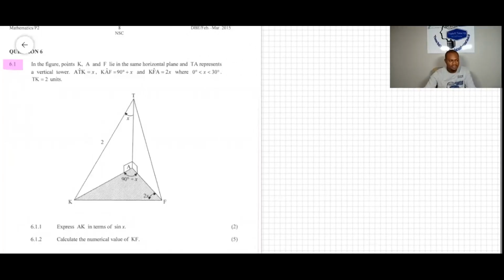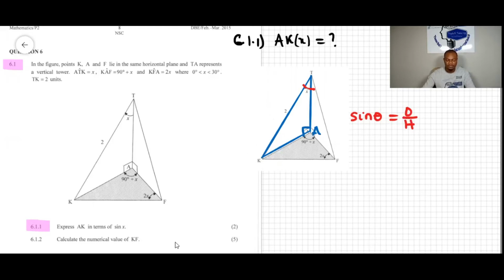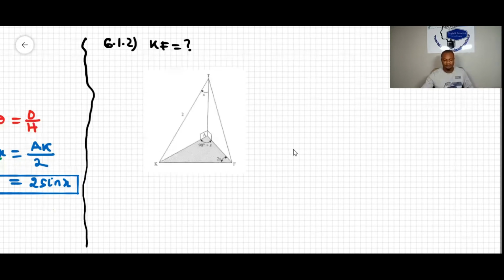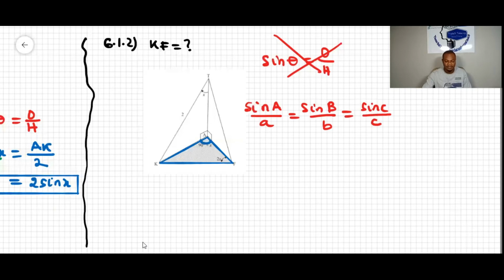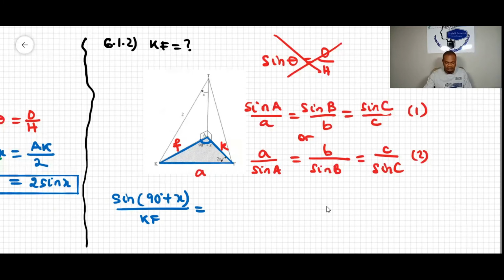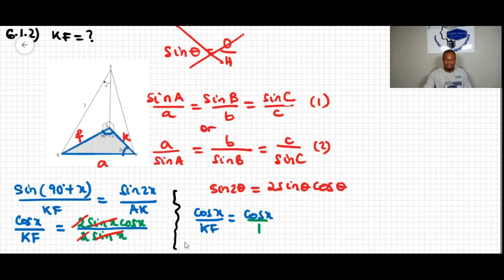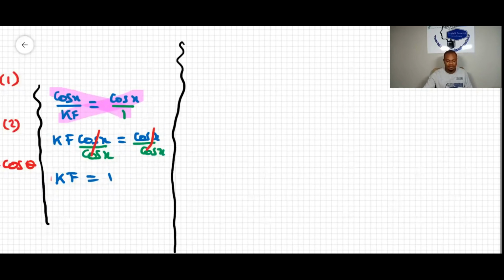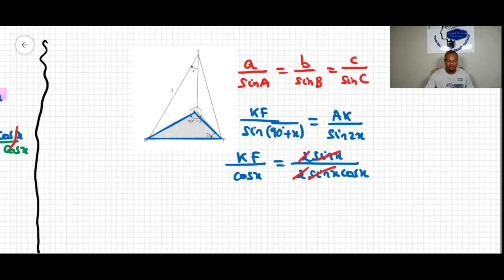GRADE 12 MATH PAPER 2 2015 FEB MARCH JUNE QUESTION 6.1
​@triplentutoring 𝐆𝐑𝐀𝐃𝐄 𝟏𝟐 𝐌𝐀𝐓𝐇𝐄𝐌𝐀𝐓𝐈𝐂 𝐏𝐀𝐏𝐄𝐑 𝟐 𝟐𝟎𝟏𝟓 𝐅𝐄𝐁 𝐌𝐀𝐑𝐂𝐇 𝐉𝐔𝐍𝐄 𝐐𝐔𝐄𝐒𝐓𝐈𝐎𝐍 𝟔.𝟏. 𝐓𝐑𝐈𝐆𝐎𝐍𝐎𝐌𝐄𝐓𝐑𝐘. To view more TRIGONOMETRY problems

1) Video Detailed Solution of Question Papers
2) 1-on-1
3) Group of at most 10 Students

2) Regular Students

~𝗔𝗿𝗶𝘀𝘁𝗼𝘁𝗹𝗲